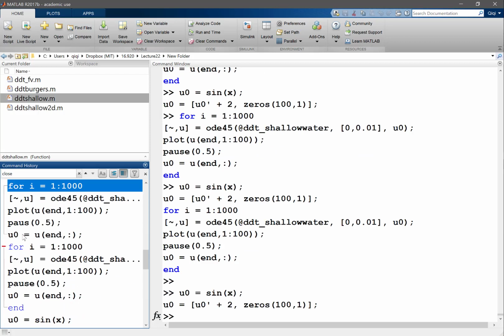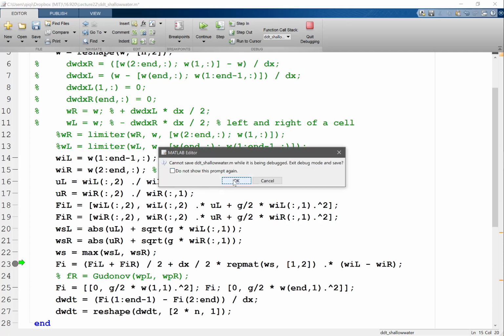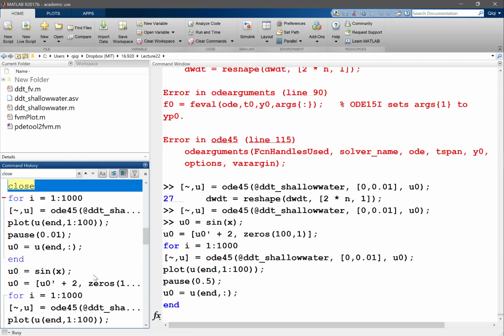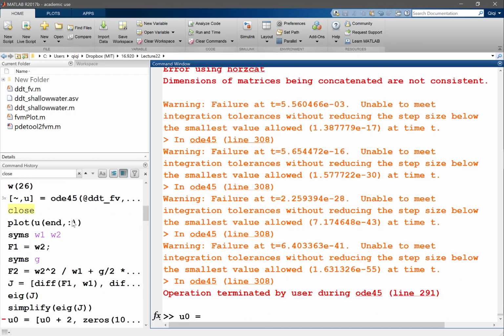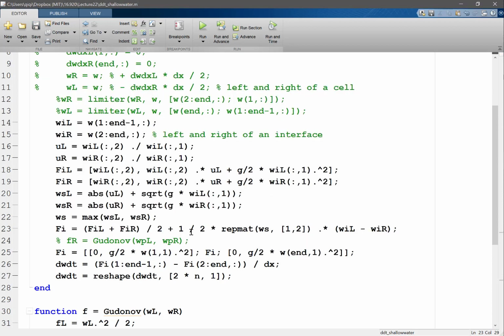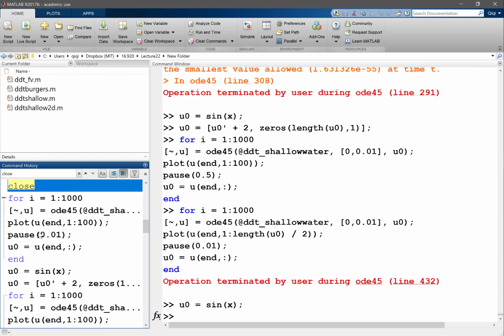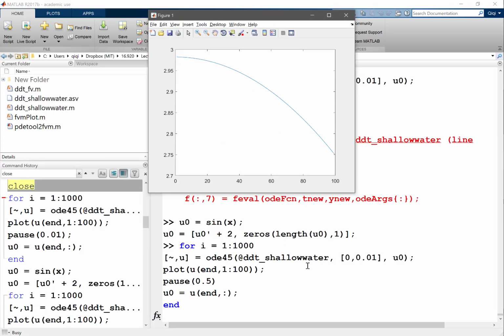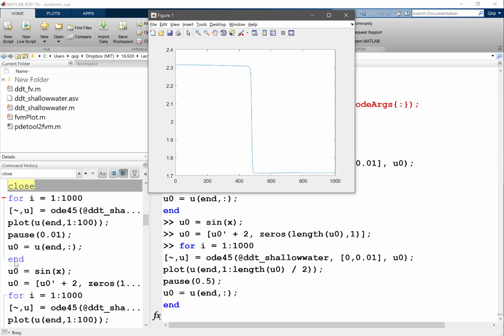Fixing finite volume implementation of shallow water equations